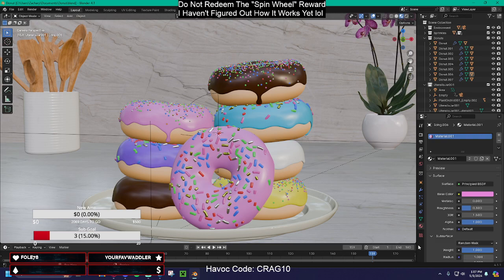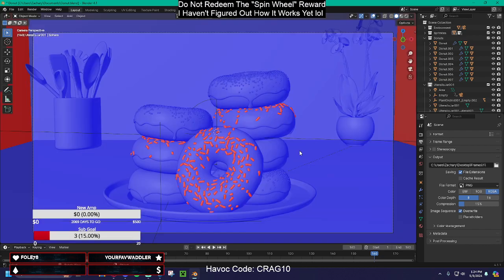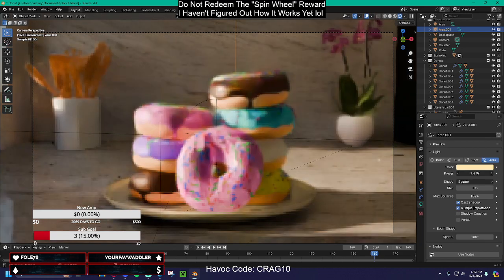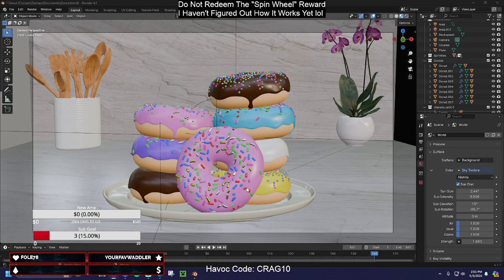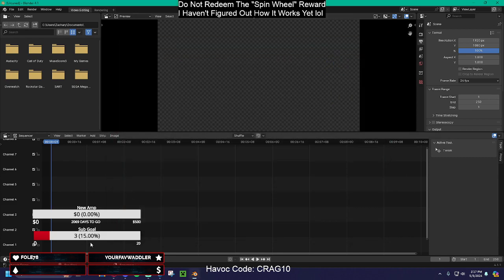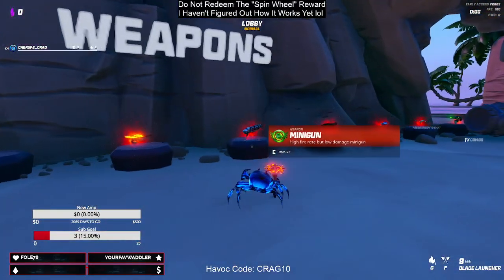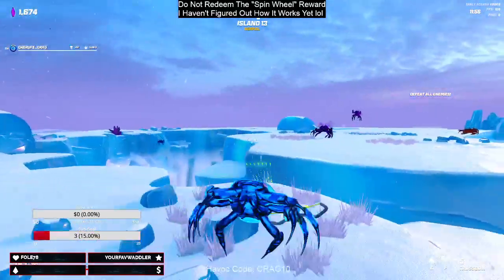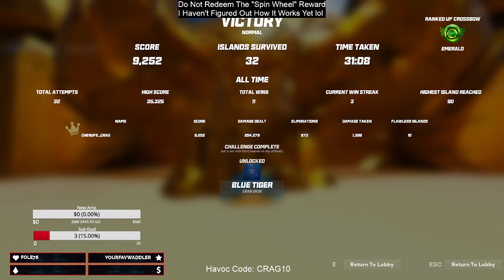For Reals the Final Episode of Donuts! | Blender Donut | Short Crab Champions Run [VOD]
Blender Donut Creation and Crab Champions Stream VOD (Originally Streamed May 3, 2024) -- Watch live